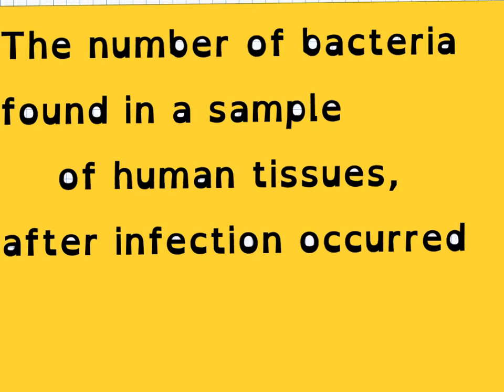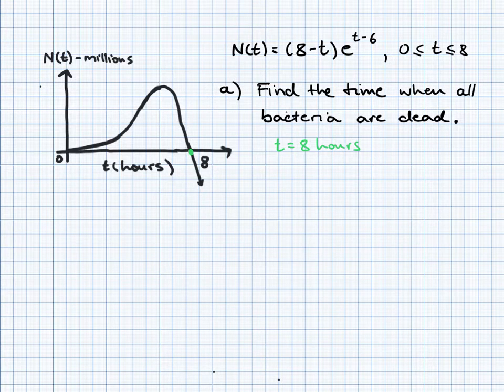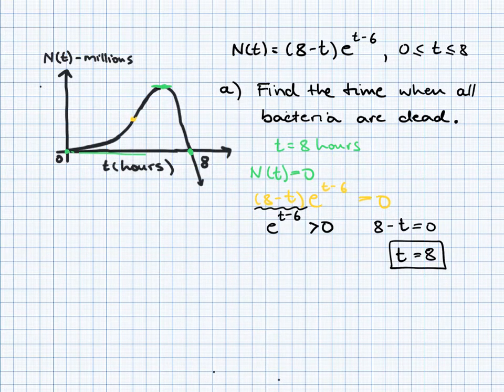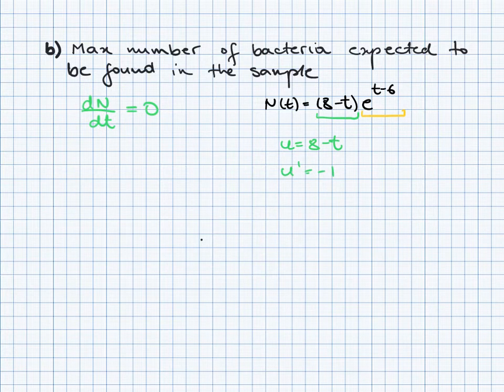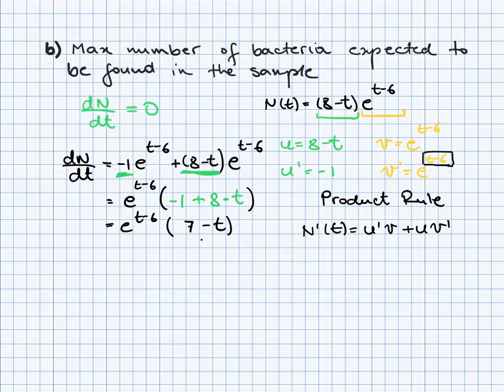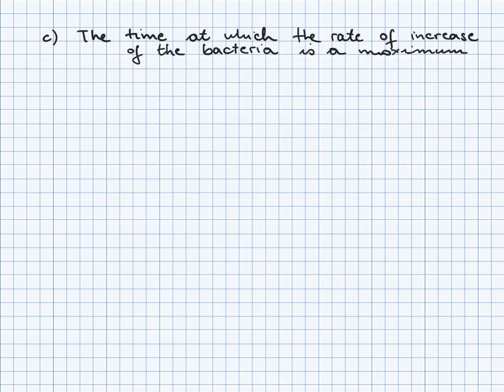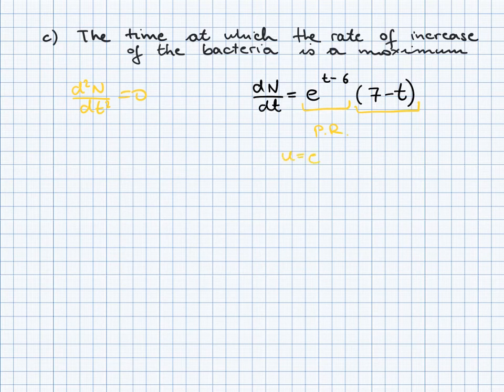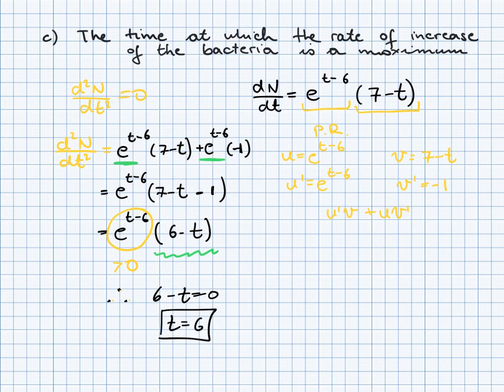The number of bacteria found in a human tissues, t hours after the infection occurred - derivatives